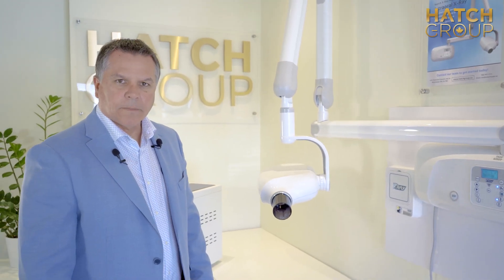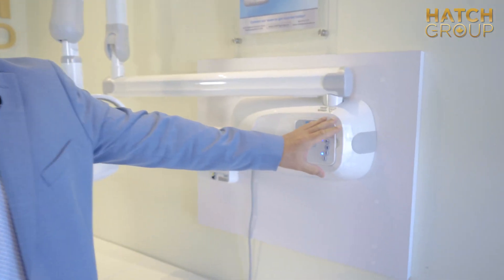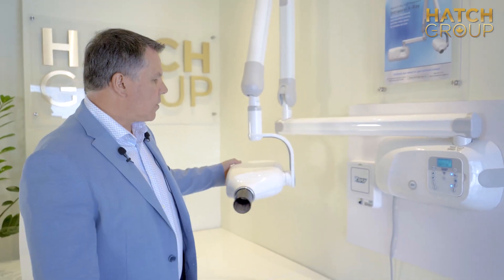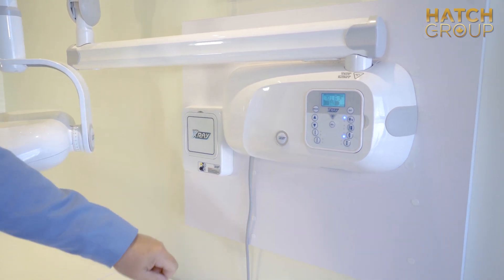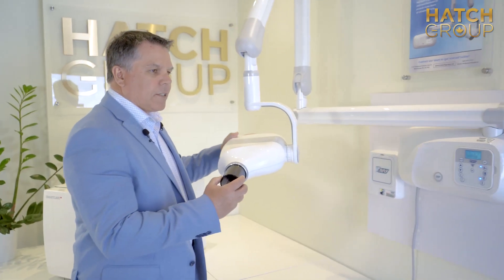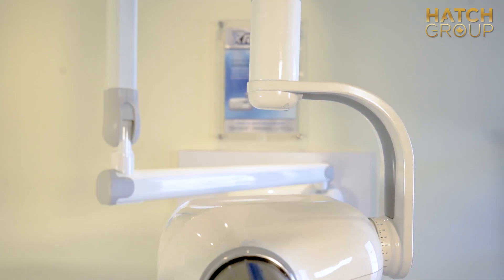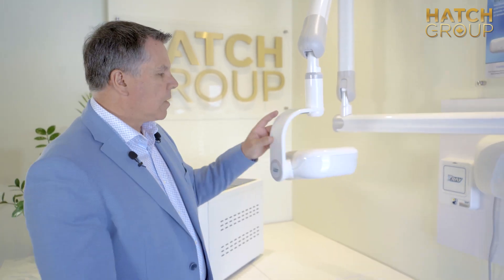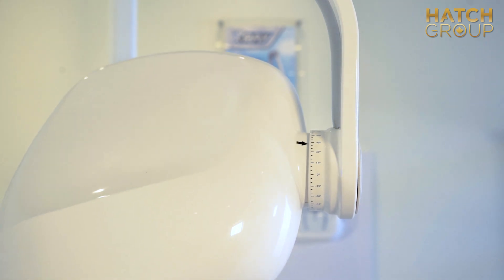Hatch X-Ray | Intra oral Dental X-Ray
By incorporating Innovative Technologies and the latest Dual Microprocessors, Hatch X-Ray has packed the power and intelligence in a number of ways to enhance the convenience of the clinician and patients

The unique  shielding technology results in negligible leakage radiation. This ensures that both the patients and clinicians are safely protected from unwanted radiation
The sleek design of the X-Ray tube -head coupled with an in-built short cone, enables it to be positioned at any angle and direction with ease to get good images.
X-ray of stable and fine quality is produced by the 100kHz digital generator, offering good quality at a minimum dose.
Tube head swivel on horizontal plane 540º